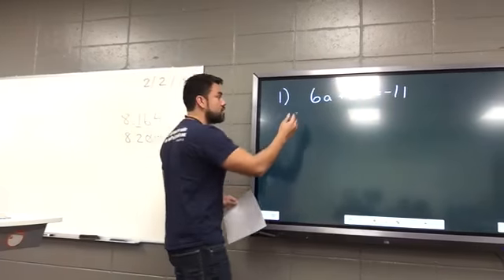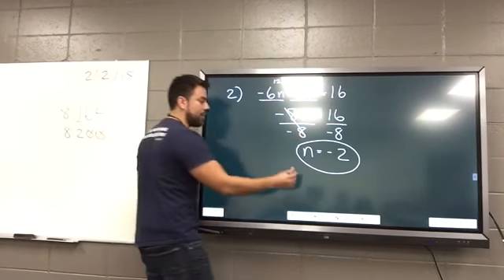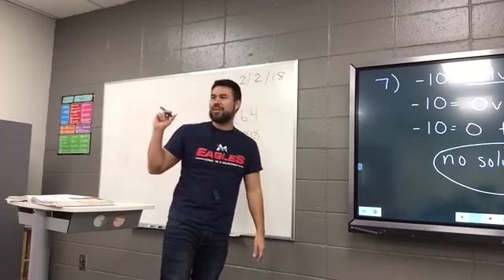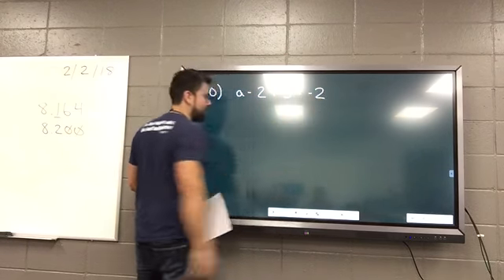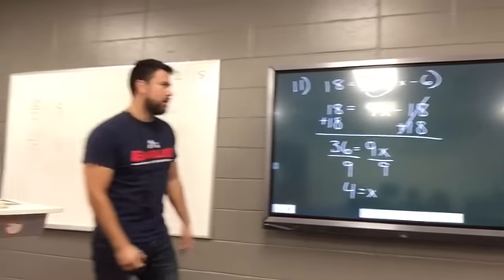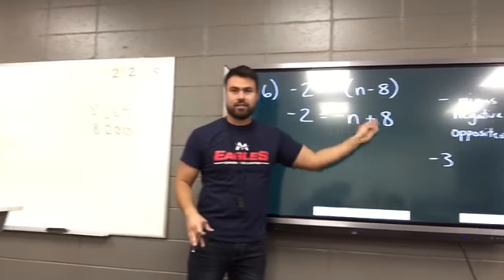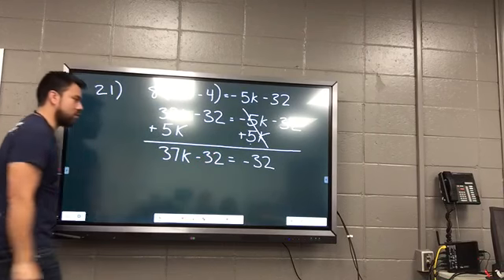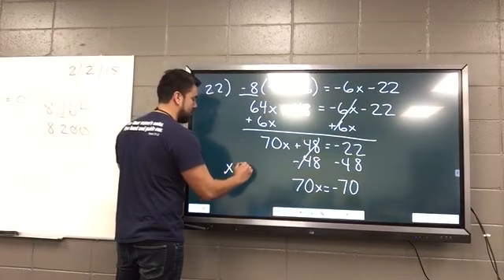Math 7 - Solving Multi-Step Equations